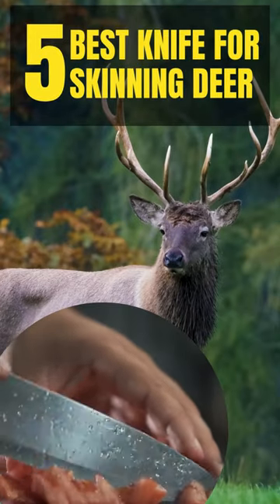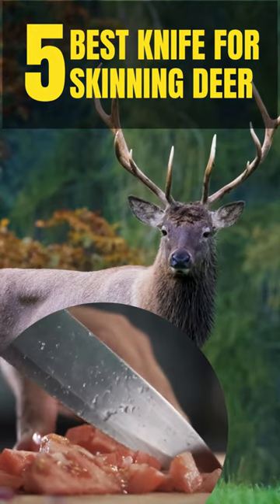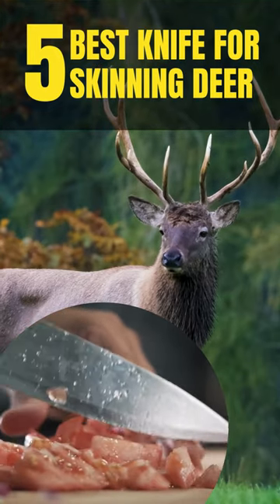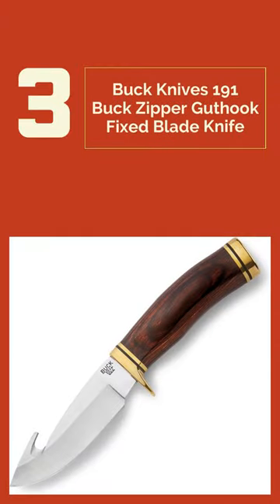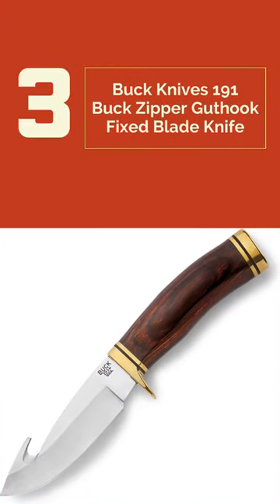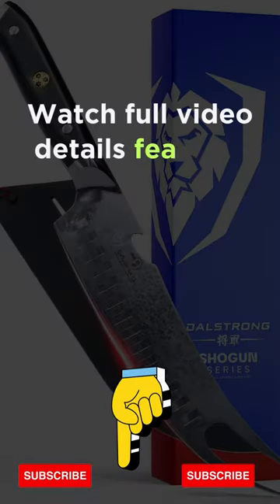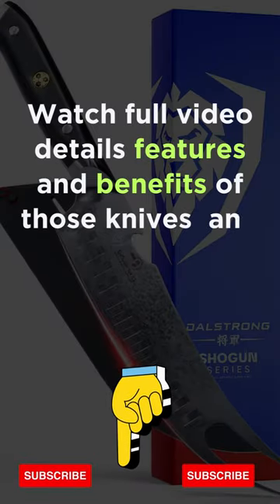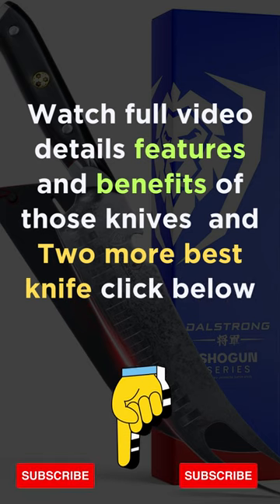Blades of Excellence: Top Deer Skinning Knives Reviewed